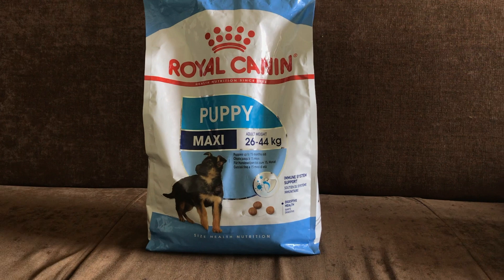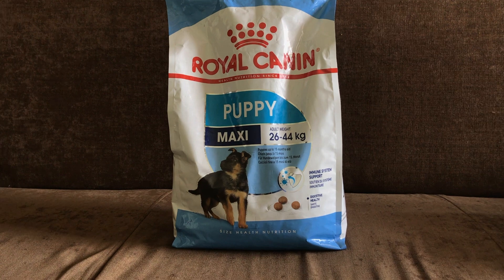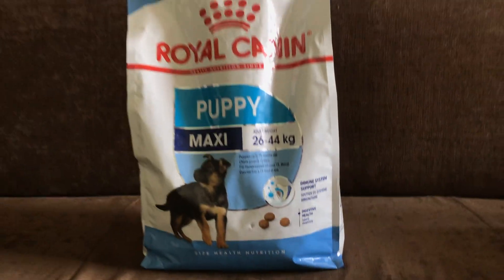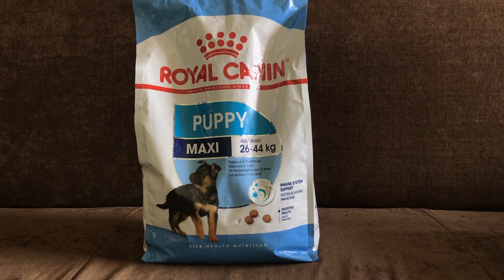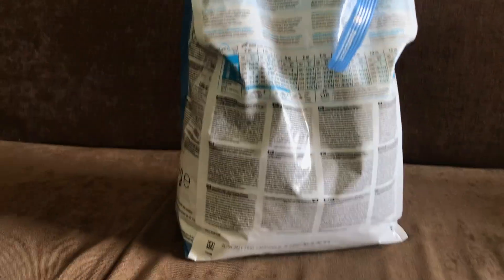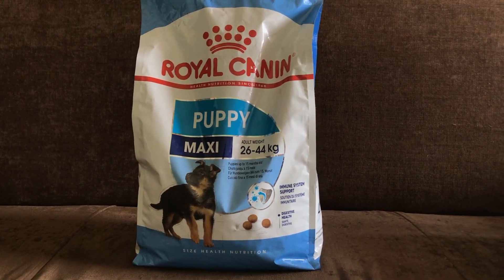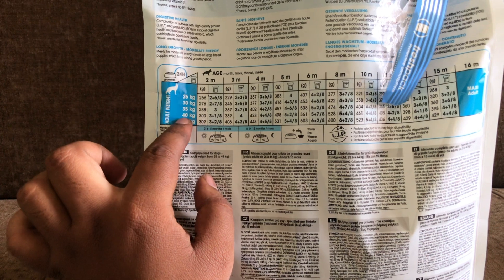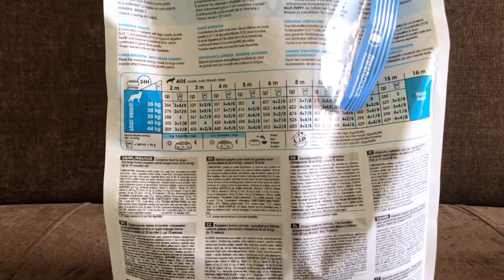Royal Canin Maxi Puppy Complete Review | Feeding Instructions | Price | How To Feed | Telugu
Royal Canin Maxi Puppy Complete Review including feeding instructions, How to feed and when to feed your puppy complete instructions in Telugu. This video explains the nutritive contents ,feeding instructions and other associated information regarding feeding dog food to your pup.. All the information has been clearly explained in Telugu.. If you have any questions regarding the same kindly leave a comment .. If you appreciate my efforts kindly like and subscribe to the channel your support matters .. Thank you😀